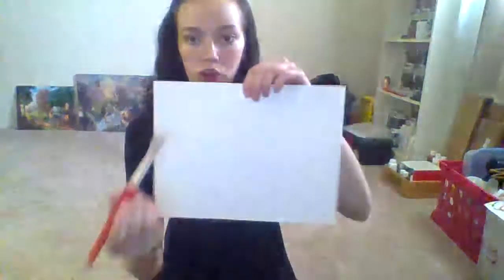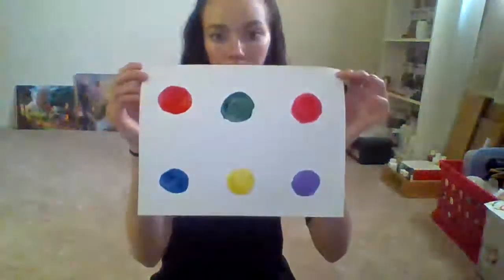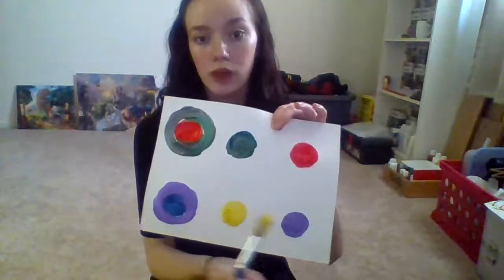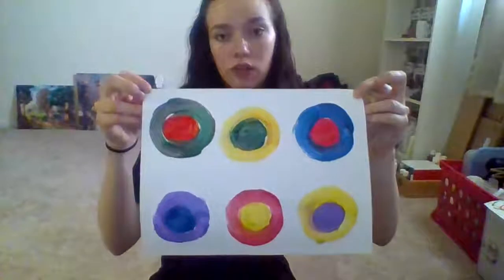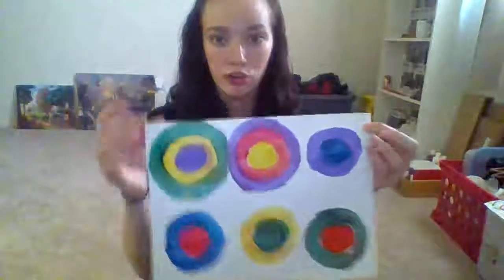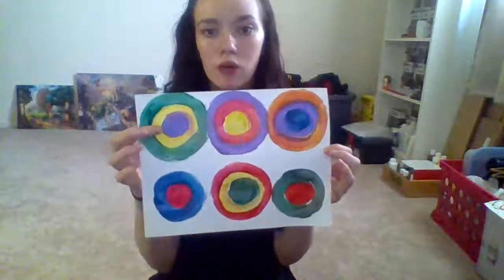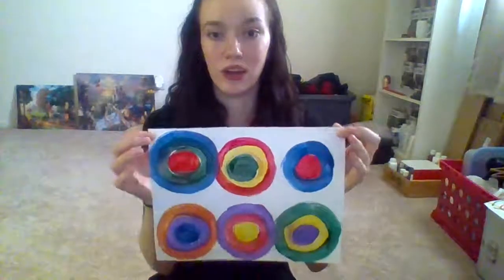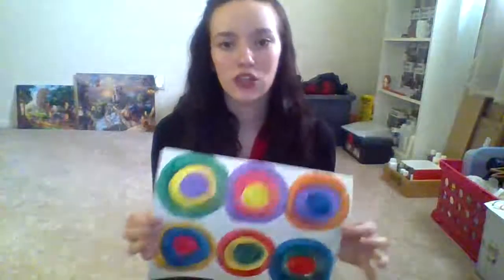Pre-K & Kindergarten Art 4/23/2020